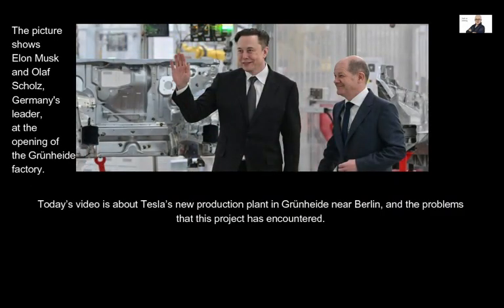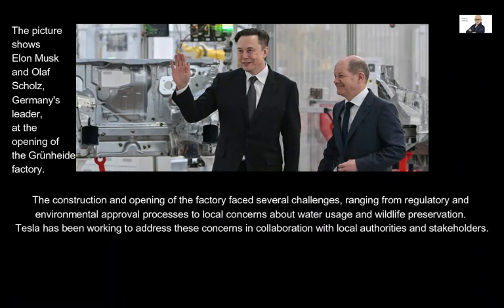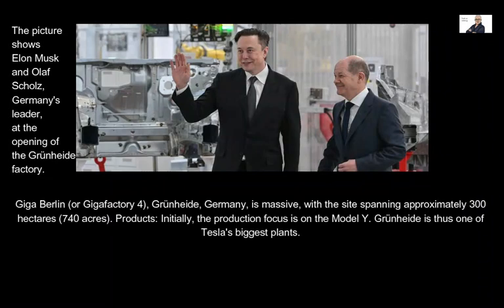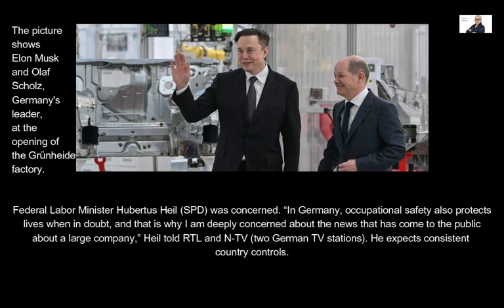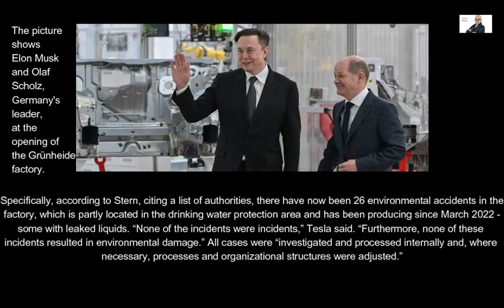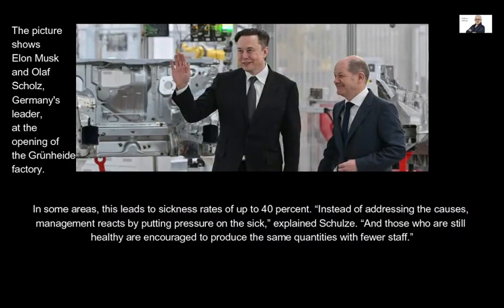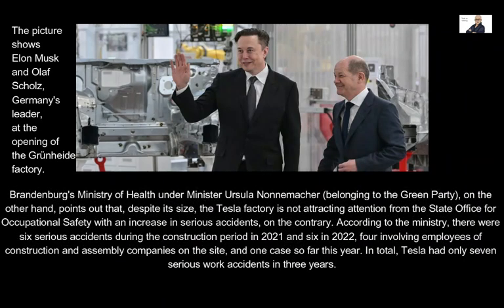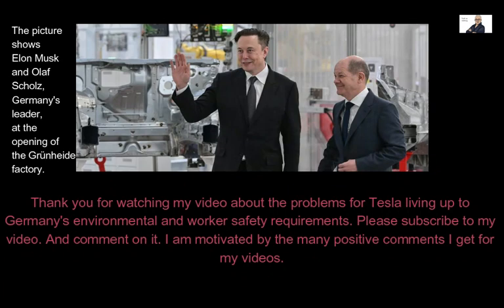WILL PEOPLE DIE IN Tesla's Factory near Berlin?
Tesla has built a new, very big factory near Berlin to produce their Tesla cars. But they have met serious problems with work accidents. Some critics think that people can die there.